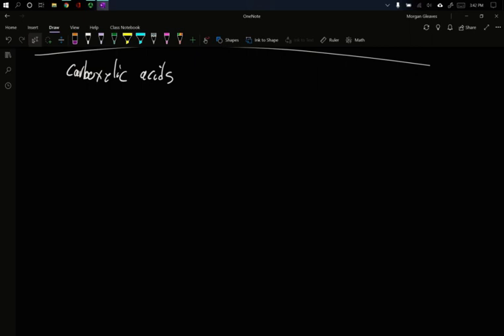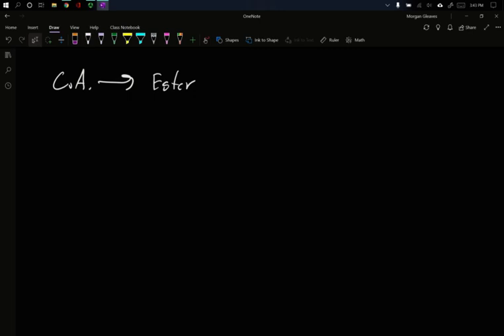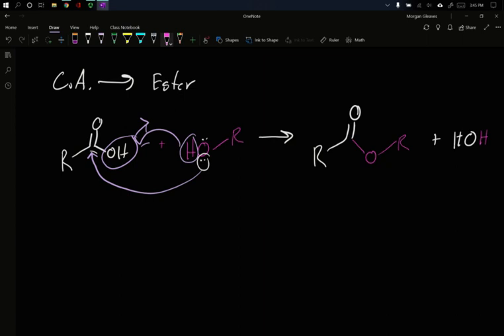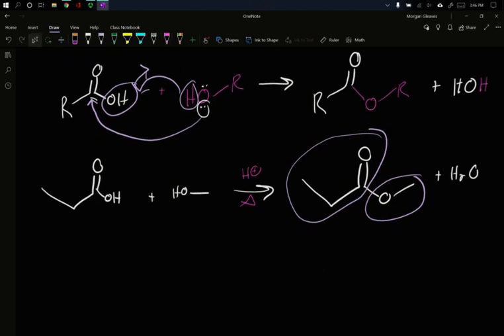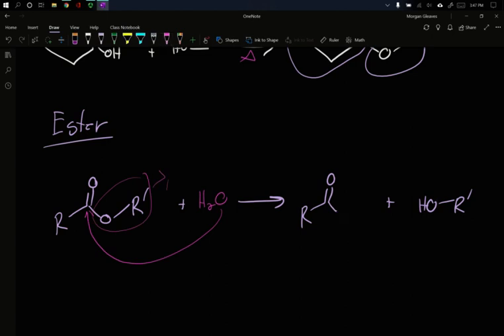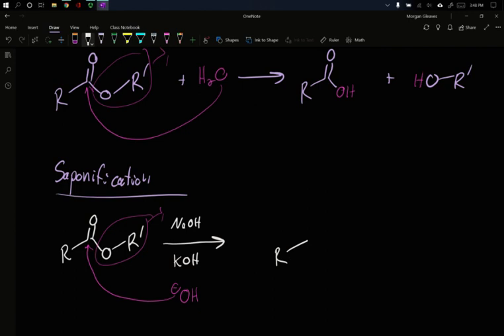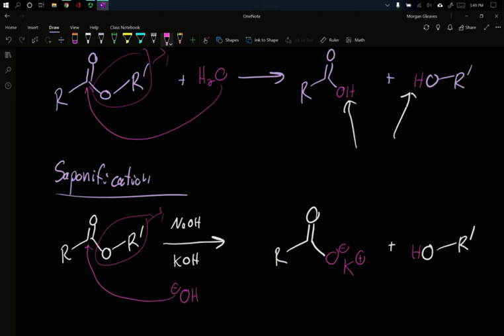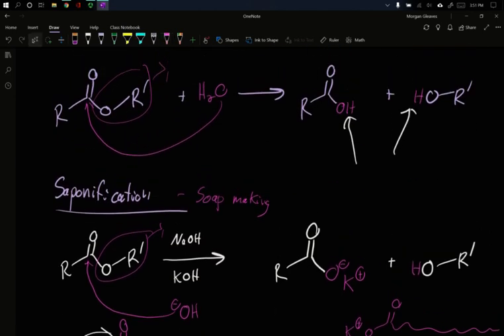Reactions 5 - Carboxylic acids / Esters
Reactions of Carboxylic acids and Esters